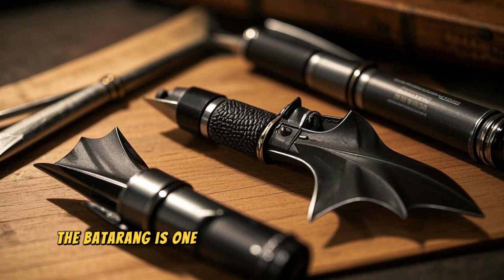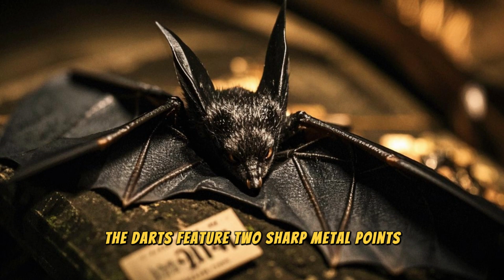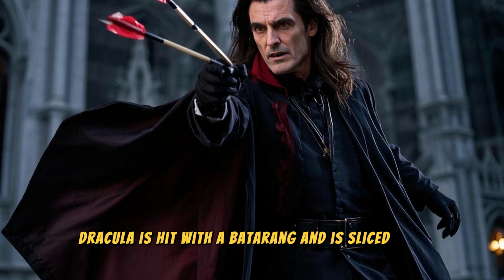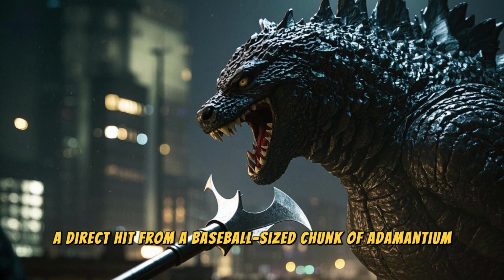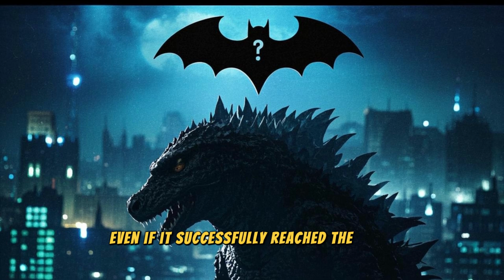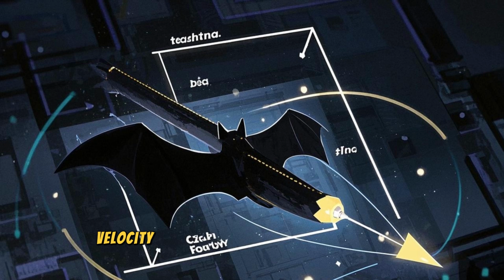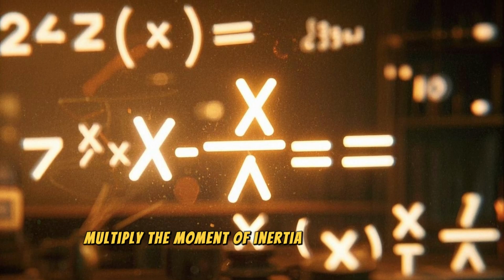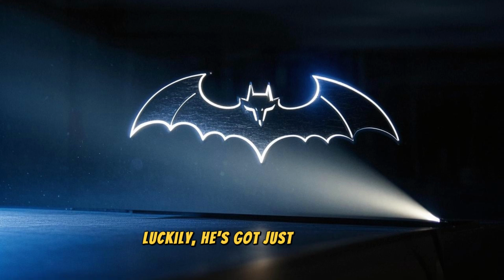Batman’s Batarang vs Godzilla – Can Tech Beat Terror